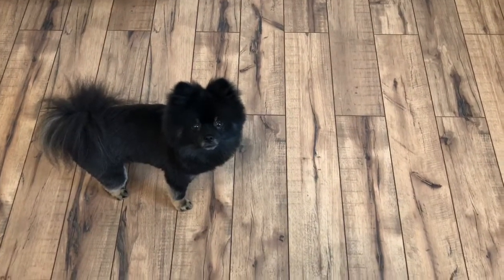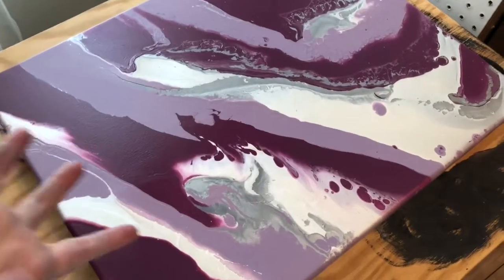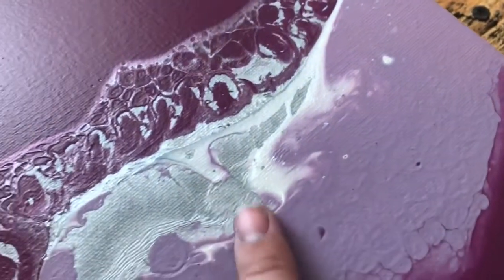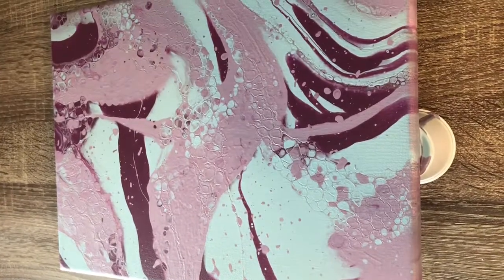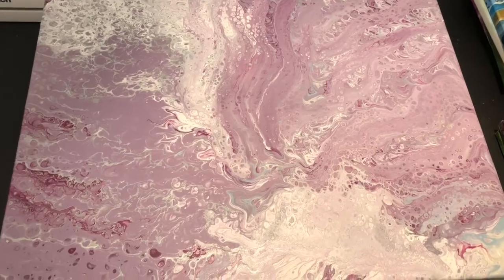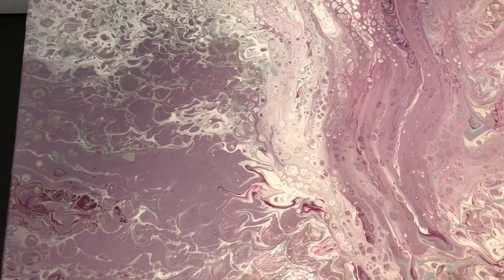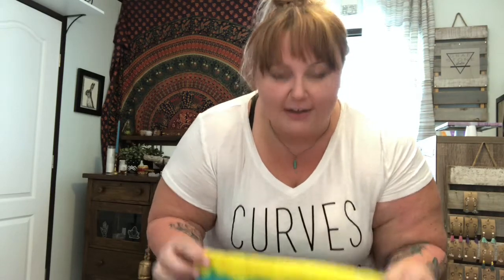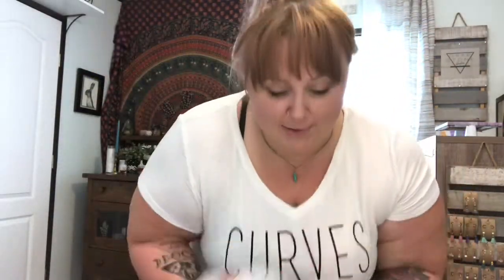Acrylic Pours & Tie-Dye Results | Day 14 | The Moon Deck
PRE-ORDER MYSTIC MASTERS TAROT